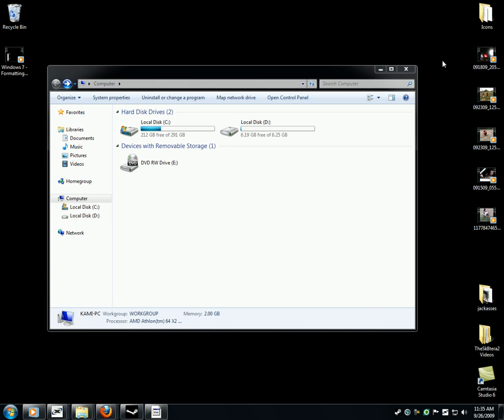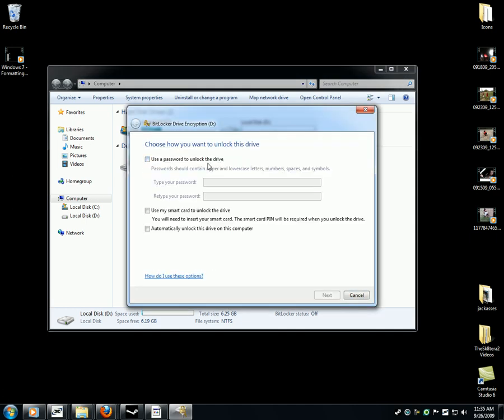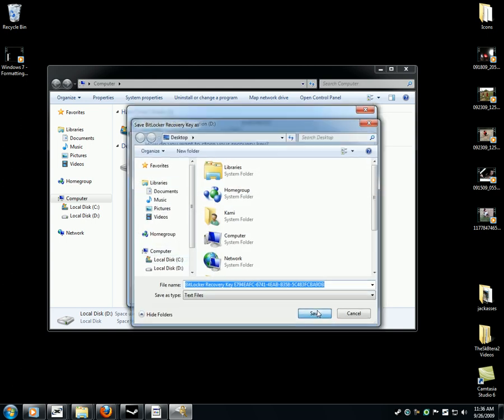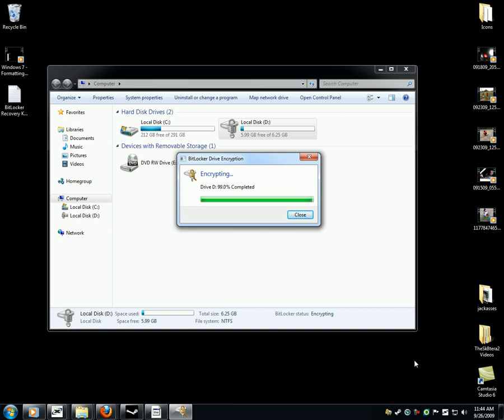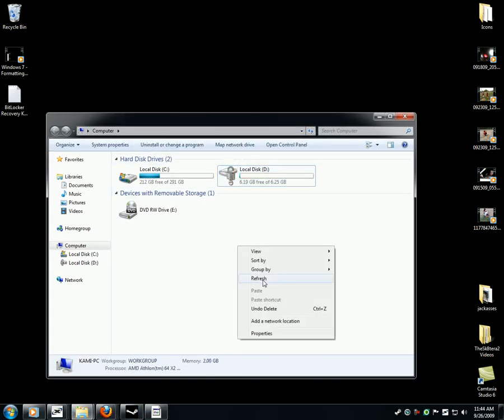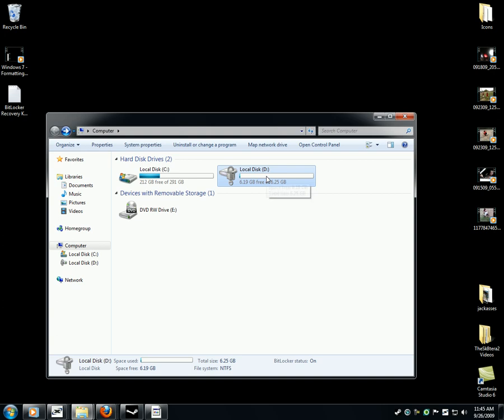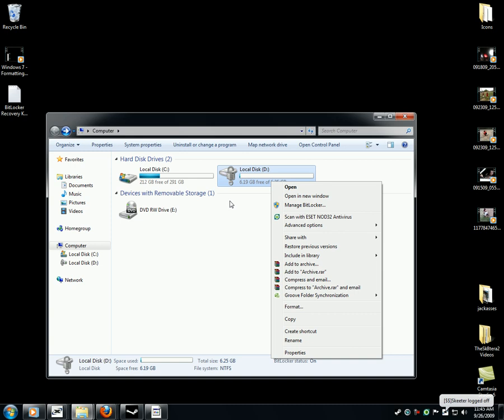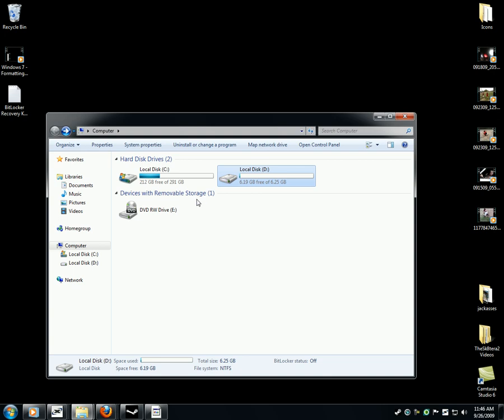Windows 7 - Turning On BitLocker